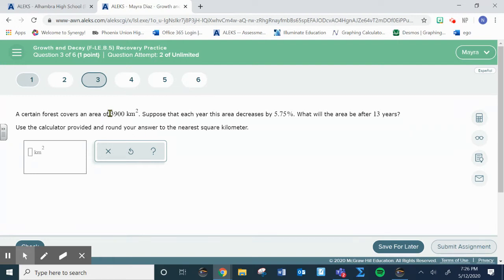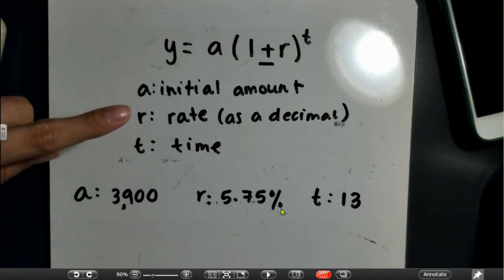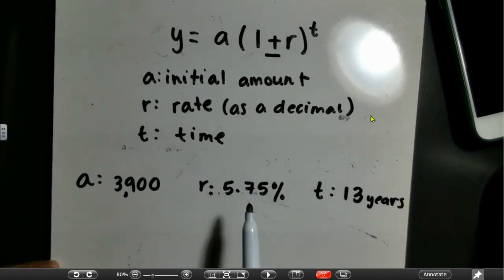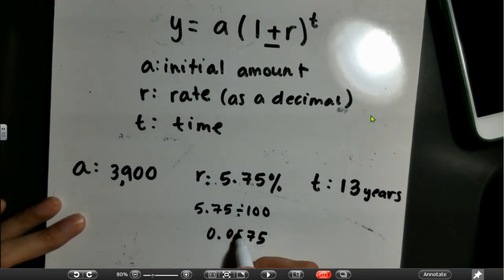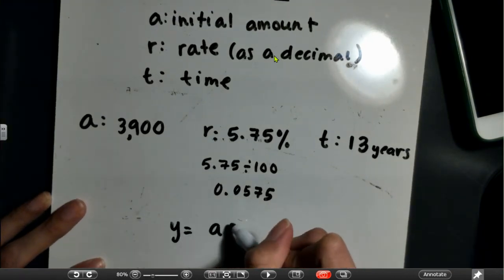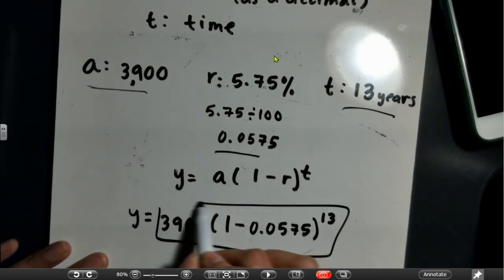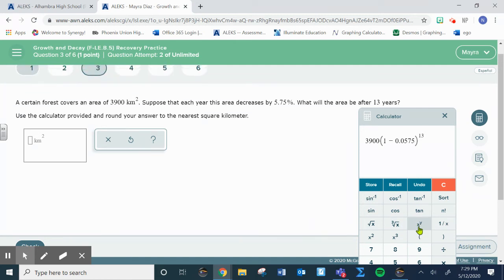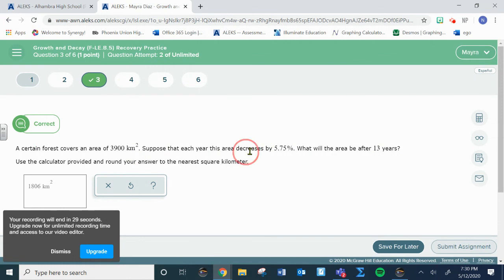Untitled: May 12, 2020 7:30 PM